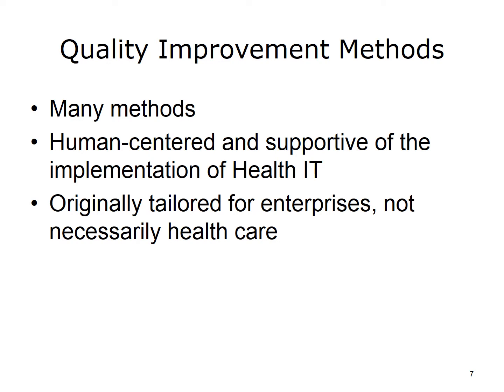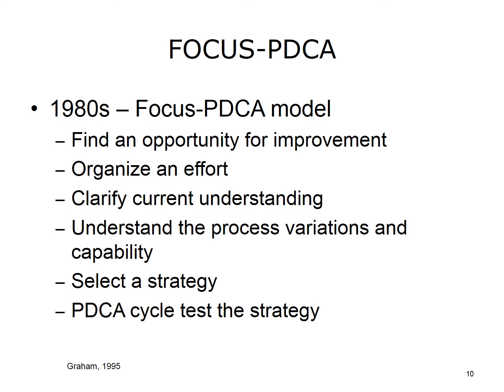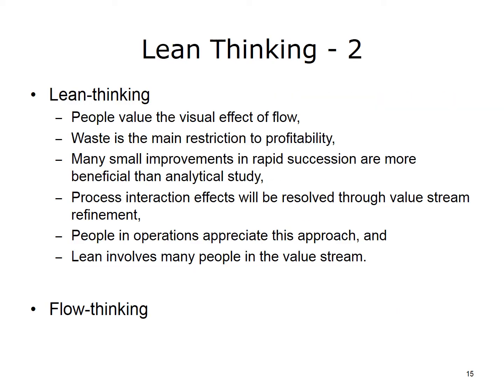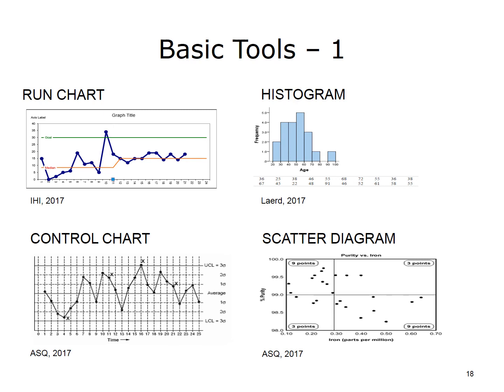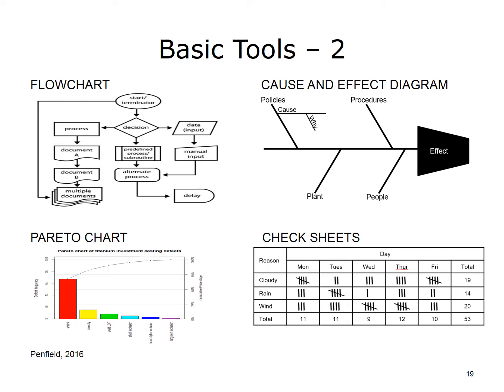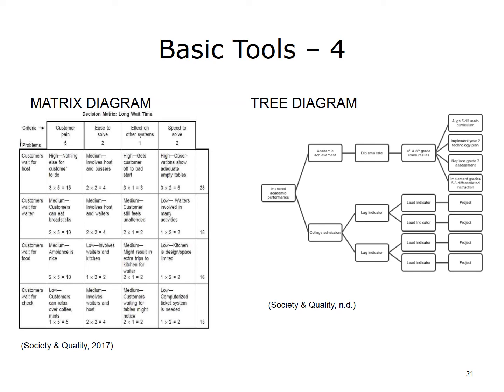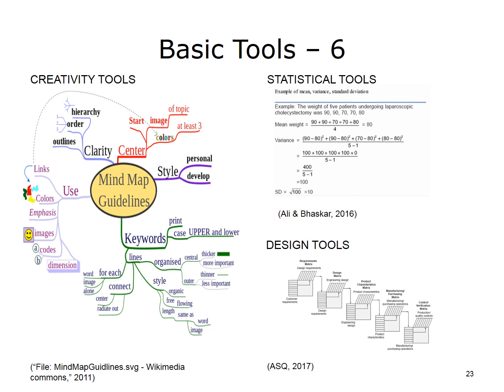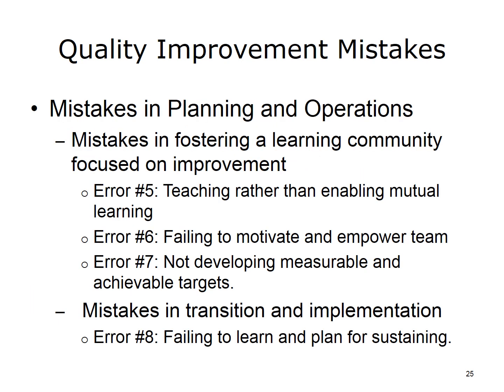comp10 unit8b lecture video